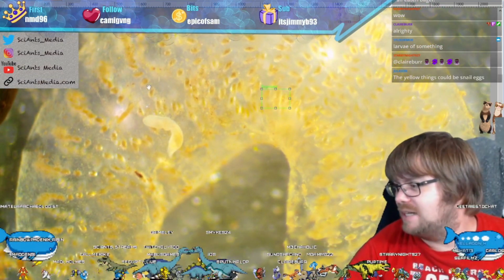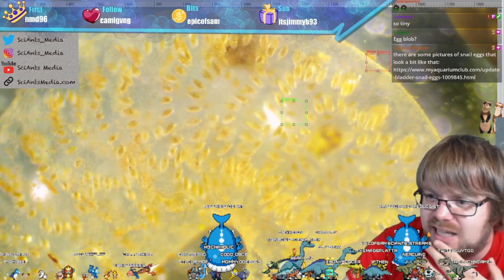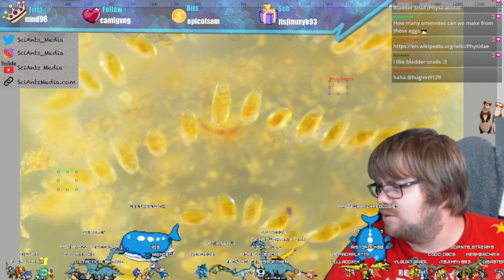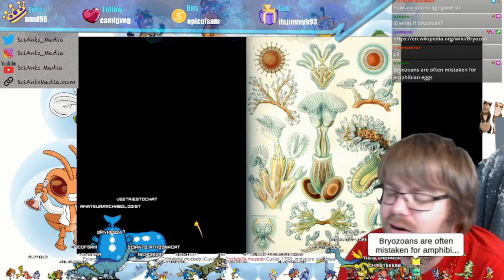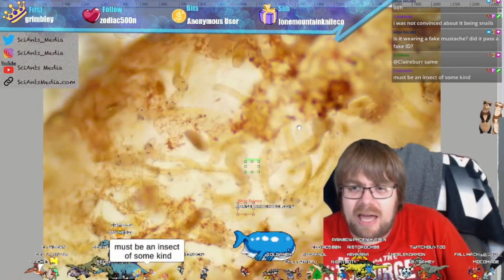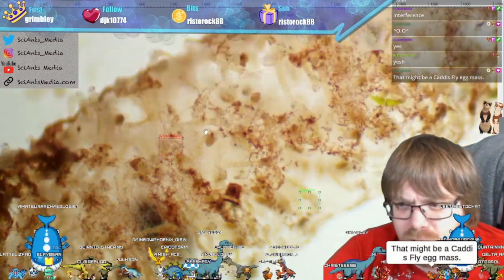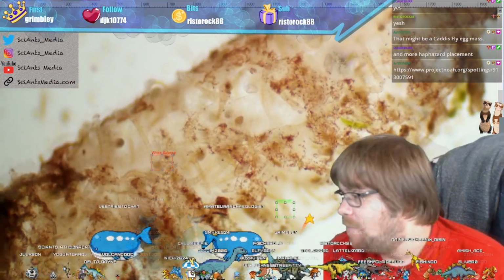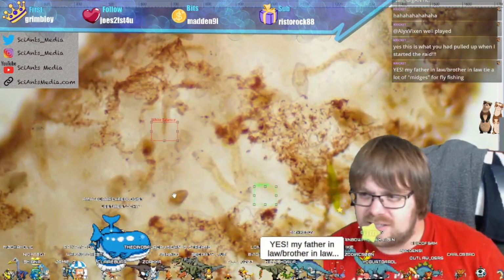The Mysterious Eggs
SciAnts found an odd egg mass in the pond water! We investigate them and come to a conclusion.